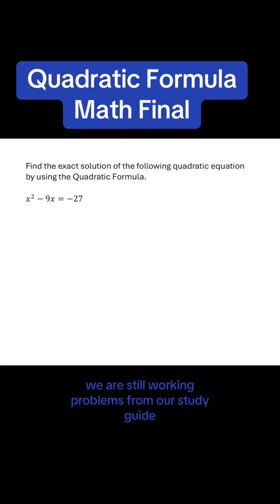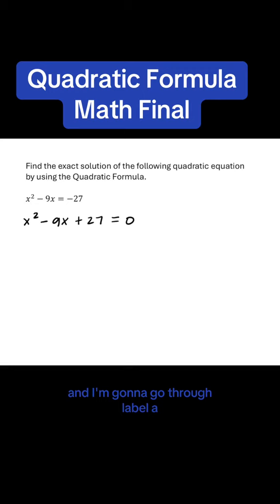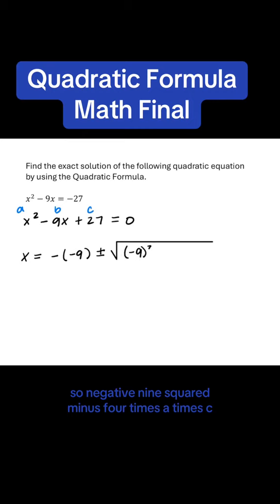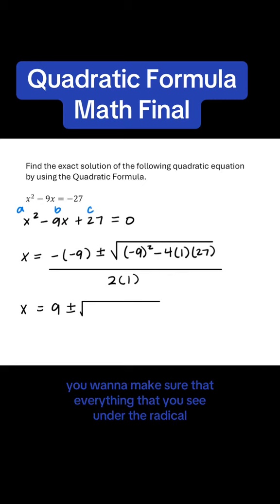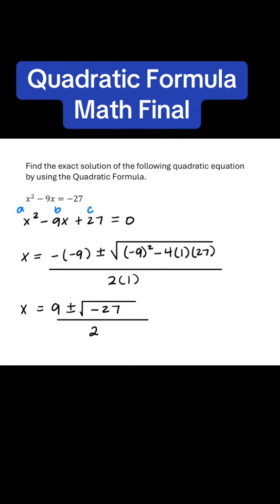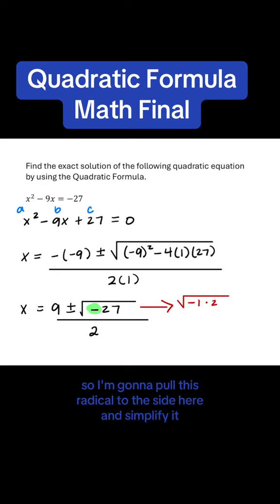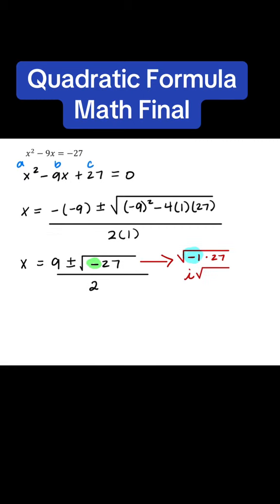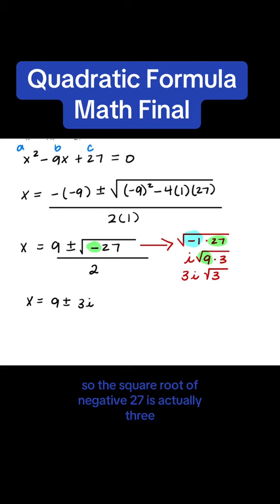Math Exam Review